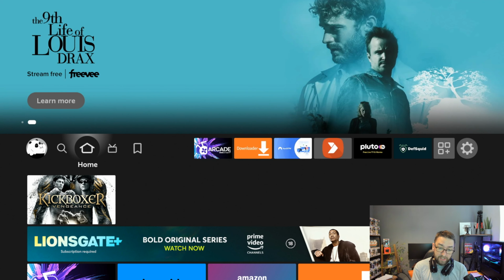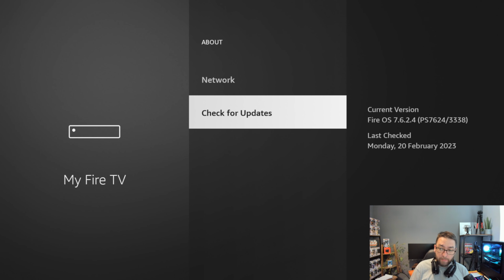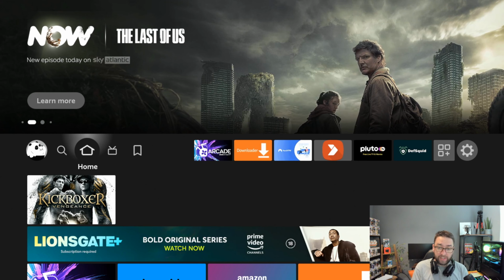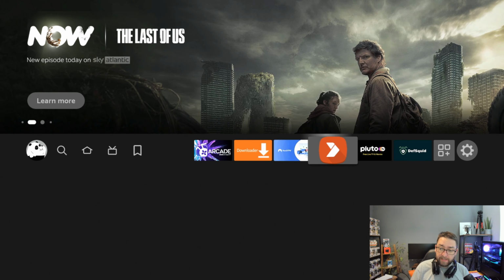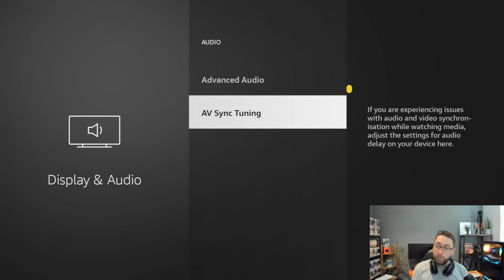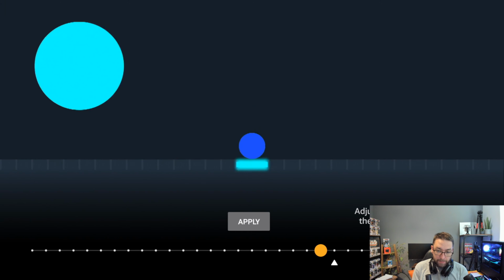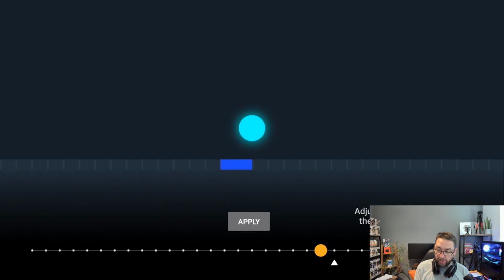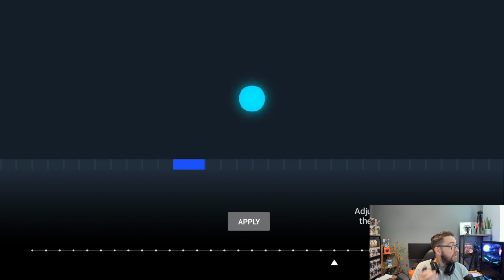FIRESTICK AUDIO FIX - New Feature Hidden on your FIRE TV! 2023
There is a great feature hidden on your fire tv which allows you to fix the audio of your device to sync with video

⭐ IF YOU WANT TO JAILBREAK YOUR FIRESTICK:
Are you ready for the next step, install those movie and TV apps, the video below is for you!

Remember this is a guide, this is not a way to bypass payment for digital content or get paid content for free.